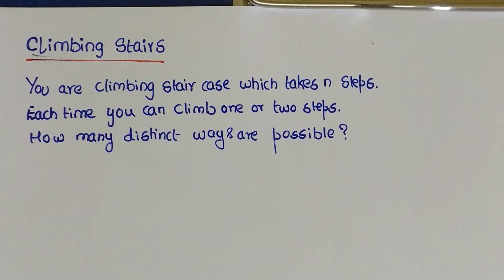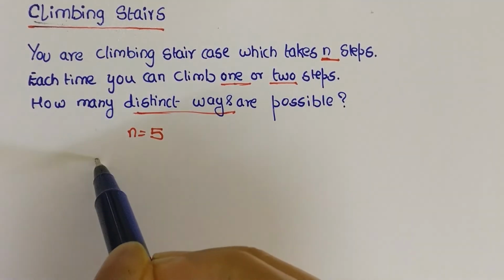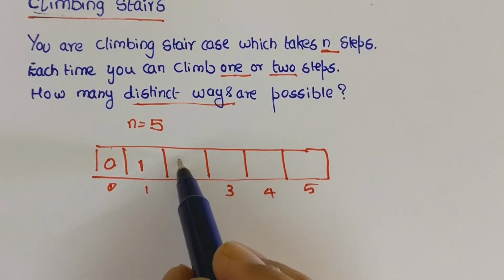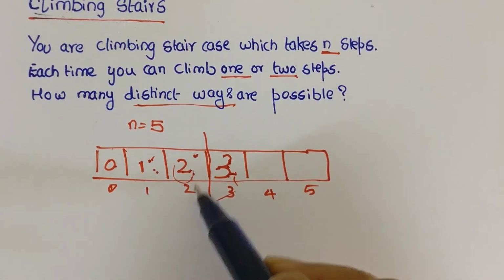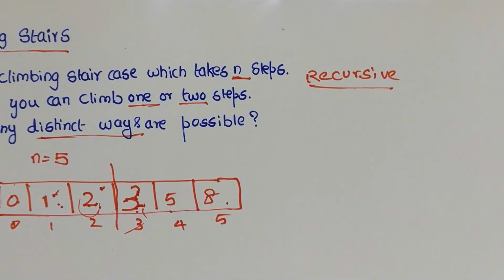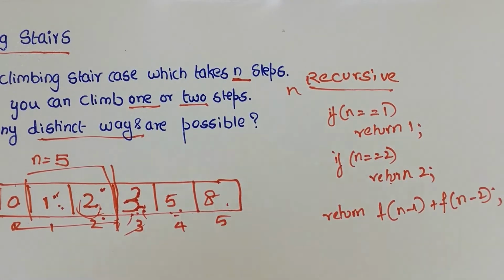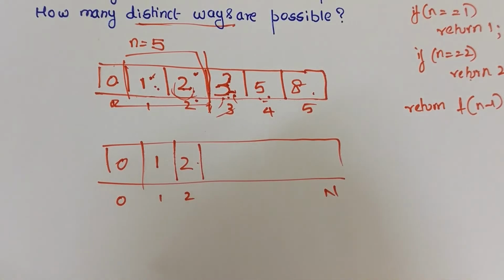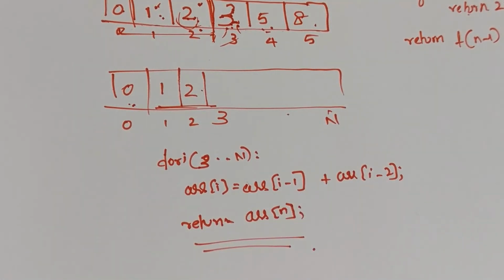Climbing Stairs [LeetCode 70] | Dynamic Programming | Approach and Intuition